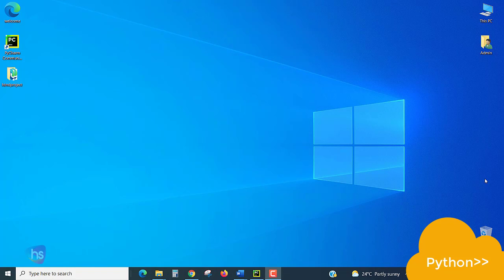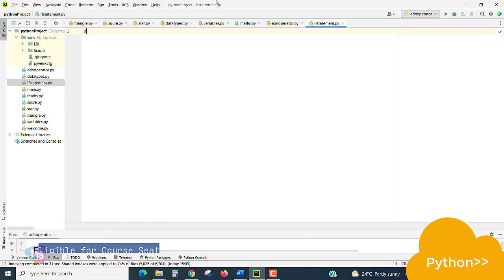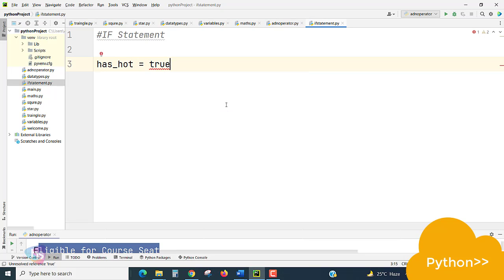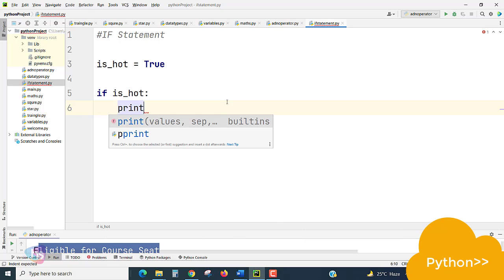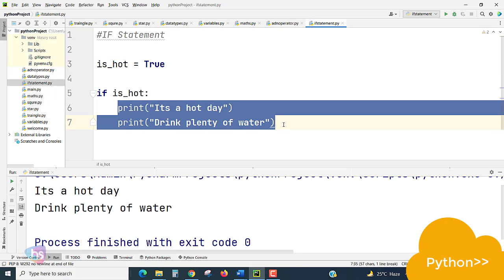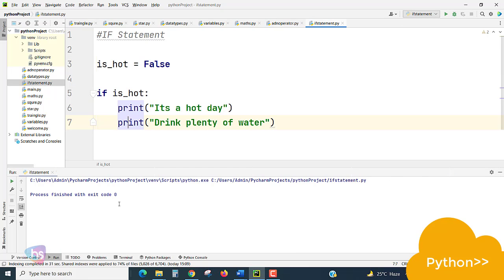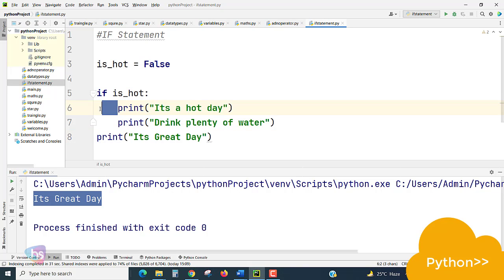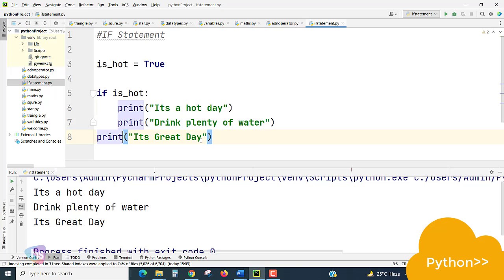If statement in Python - Python Tutorial for Beginners - Coding for kids - Free Python tutorial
Course Futures are:
30-Day Money Guarantee

*2021 Complete Python Bootcamp From Scratch

Assignments
Certificate of completion
Real-world Examples
With Source-Code

*2021 Complete Python Bootcamp From Scratch